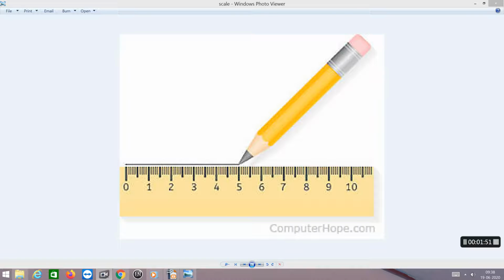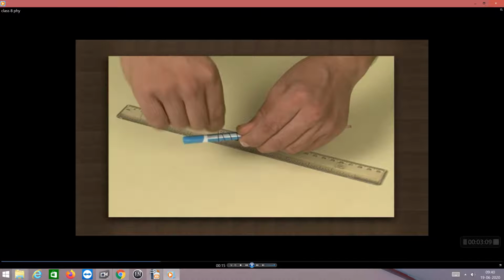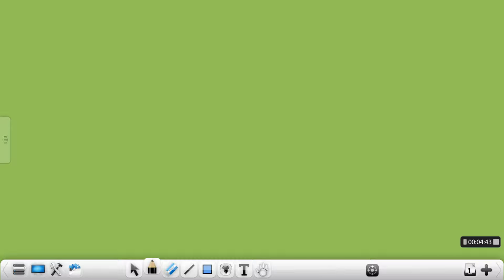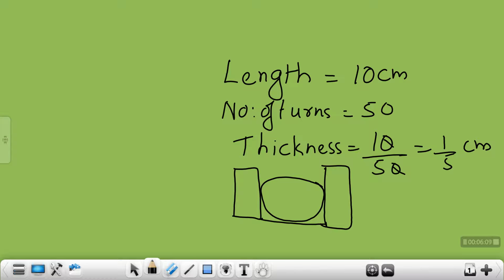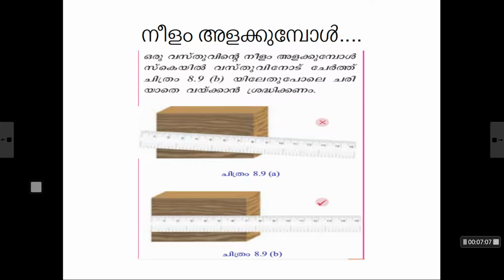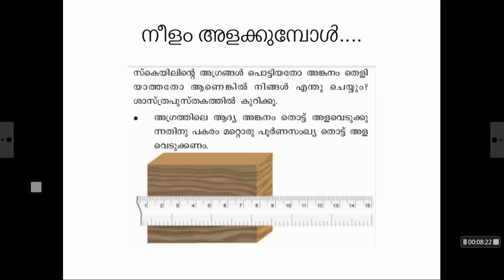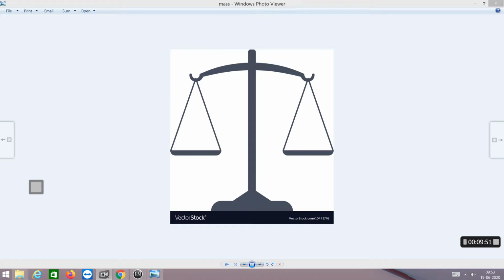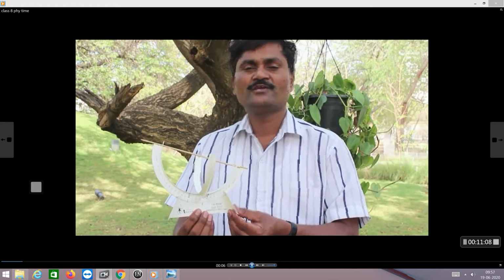KSB VIII PHYSICS EPISODE 1